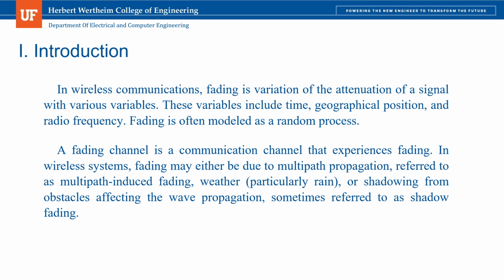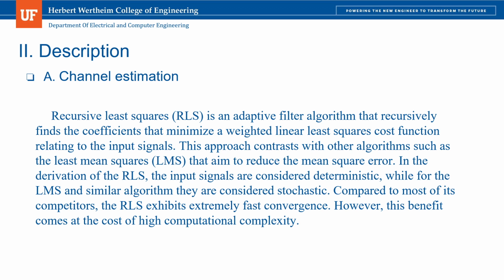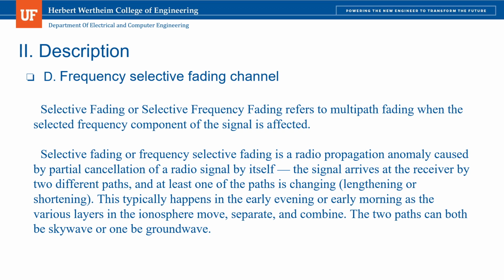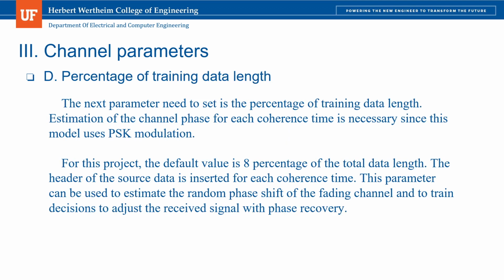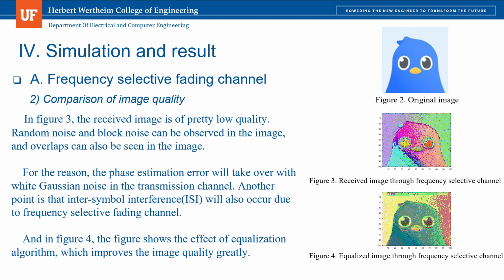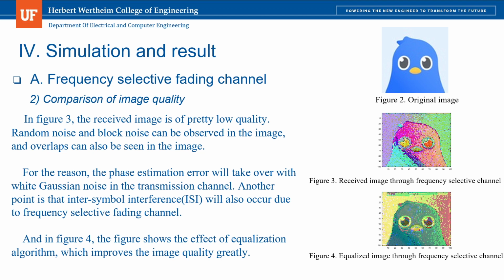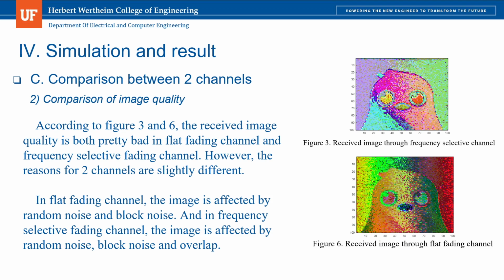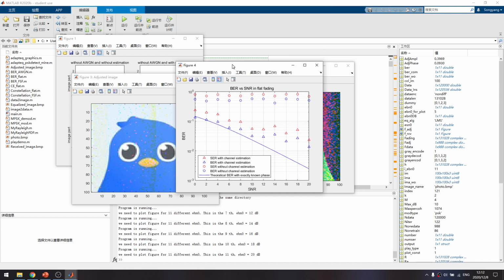SongyangLiu's presentation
This video includes the presentation of powerpoint and Matlab program.